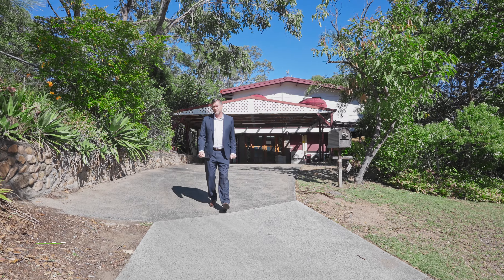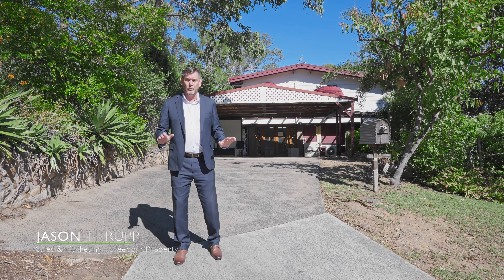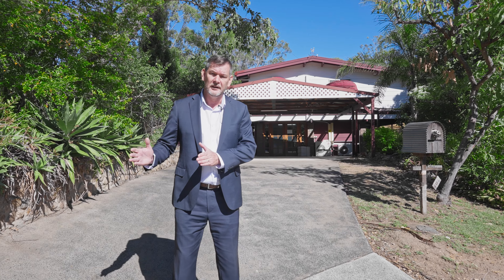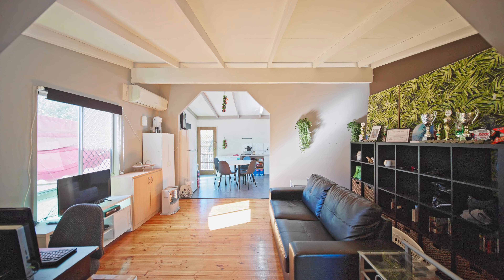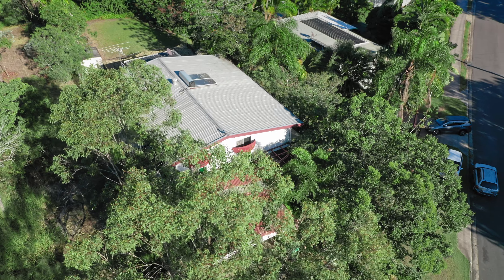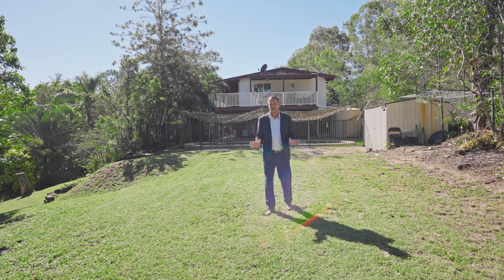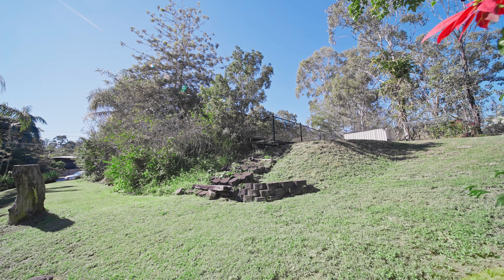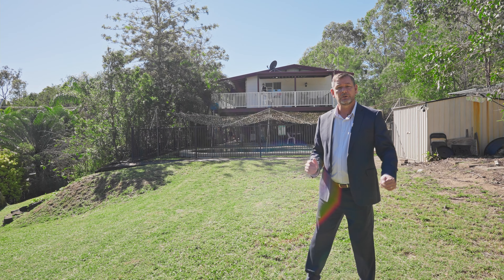11 Barkell Street, Brassall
Presented by Jason Thrupp from Freedom Property

Freedom Property:
► Empowering Excellence
► Up to 95% Commission